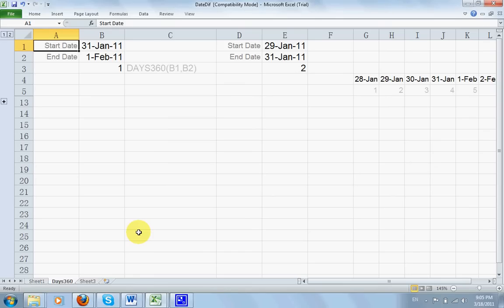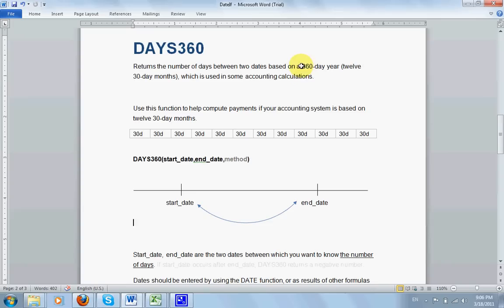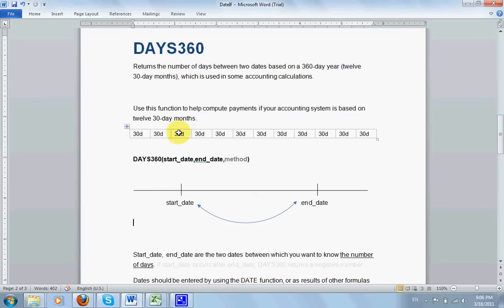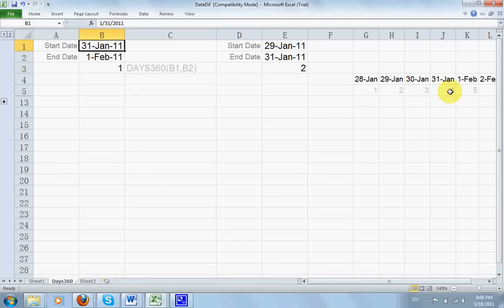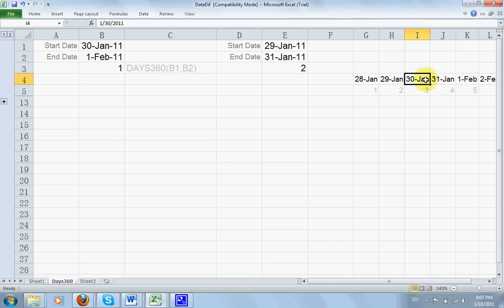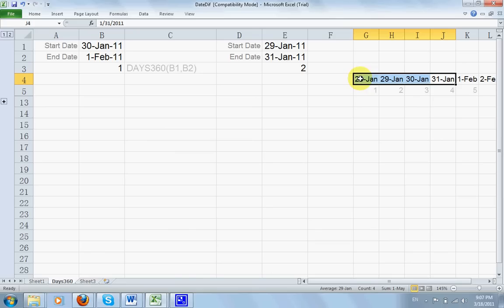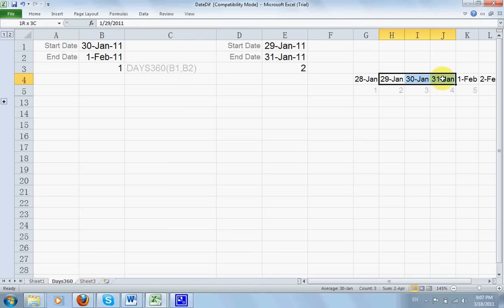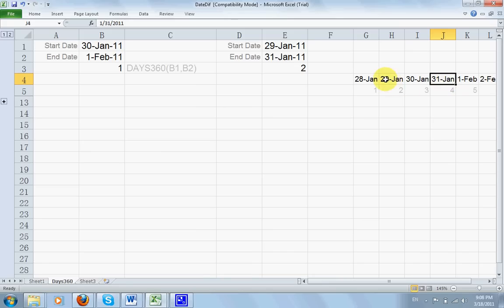6_DateTime What is Days360 Function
In this video, Kent Lau is explaining the idea of DAYS360 after giving consulting to one of his client recently at Selayang, Selangor, Malaysia. Using his own way to explain, he believe this illustration can helps his client and you understand DAYS360 faster ever. for Excel training and contacts.